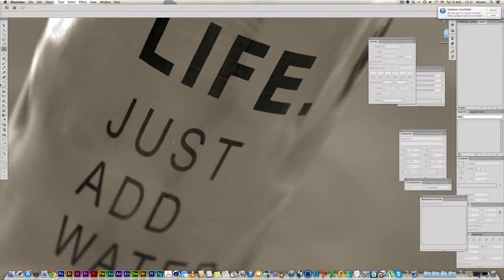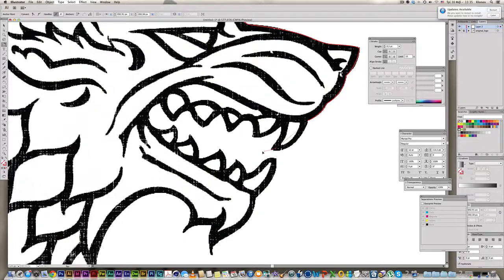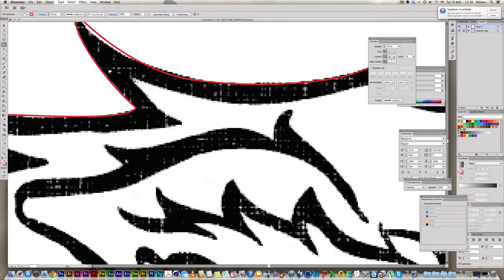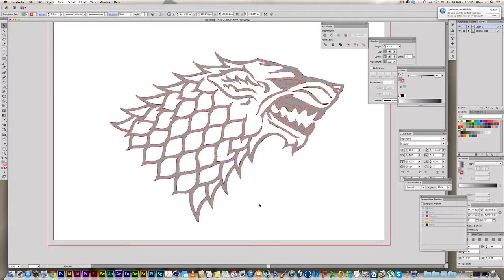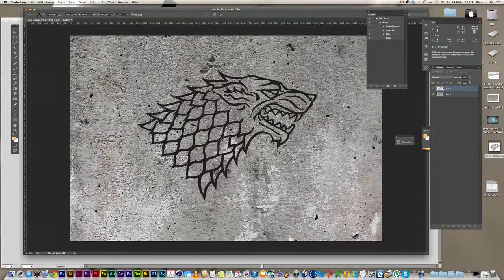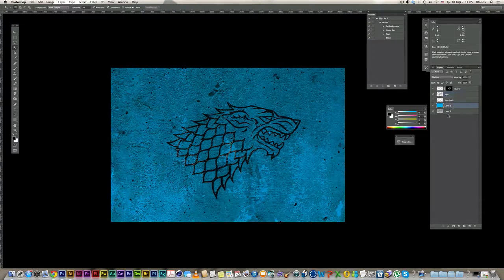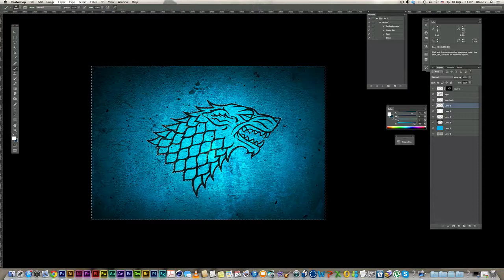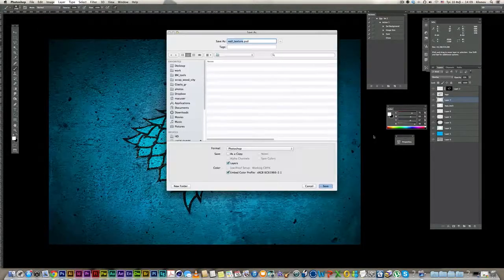Redesign the Stark logo and make a custom wallpaper - illustrator & Photoshop -Tutorial 3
I love Game of thrones, so why not creating a related lesson?  Using illustrator I show how to recreate the vector logo. Then In Photoshop I make a custom wallpaper with it.